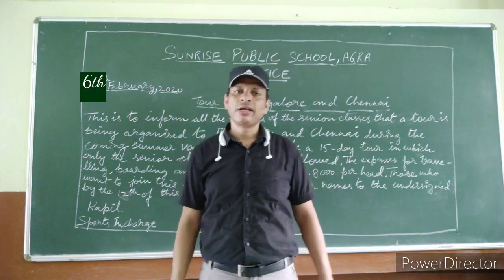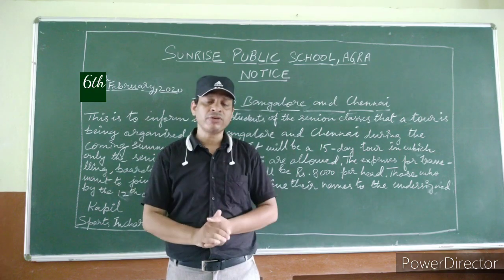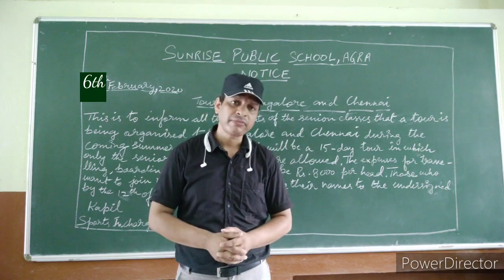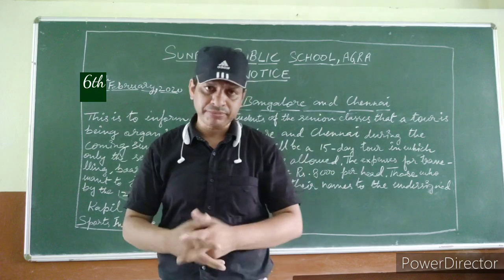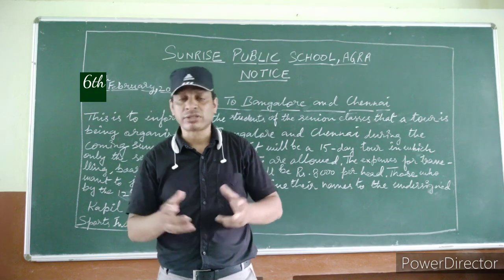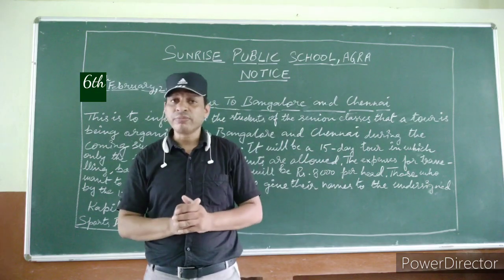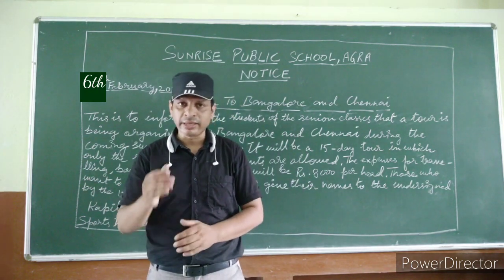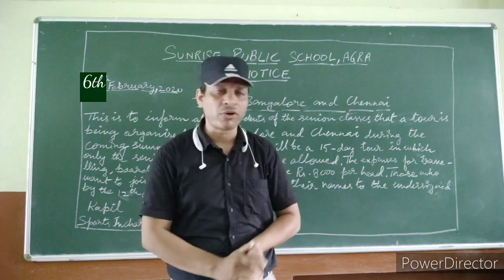NOTICE WRITING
By Mr Ritesh Budden

Mr Ritesh Budden is presently working as a PGT (English) in one of the most renowned educational institutions of Aligarh. St. Fidelis Sr. Sec. School, Aligarh, UP.
He is a former Principal in Woodbine Floret Public School (+2), Aligarh, UP.
He authored 16 books of English from classes 1st to 8th which are in use in different renowned schools (India).
His intention is to share with the students the secrets of speaking English fluently, with perfect pronunciation, intonation and clarity and also to help them to express their ideas with confidence.
The learners are expected to watch all the videos very attentively.

CLASS XI

FORMS OF VERB
REGULAR AND IRREGULAR VERBS

CLASS XII

Political Science (XII)